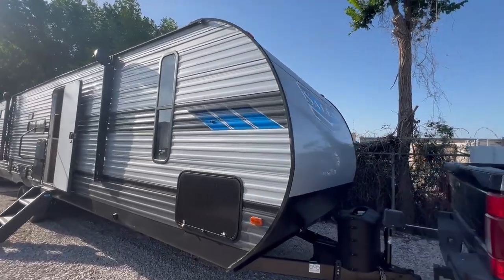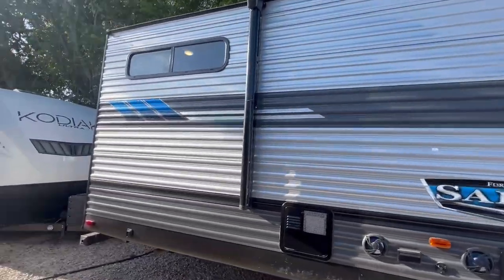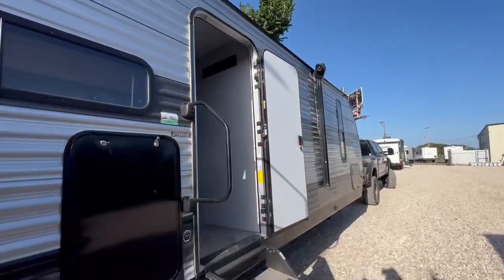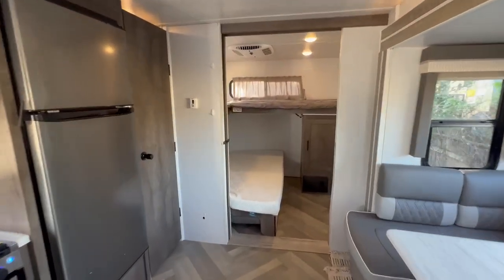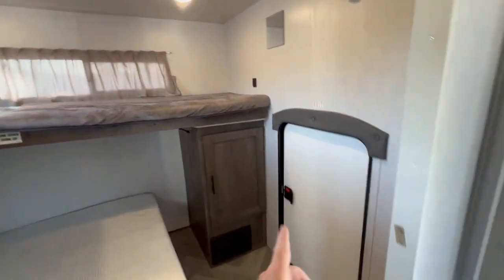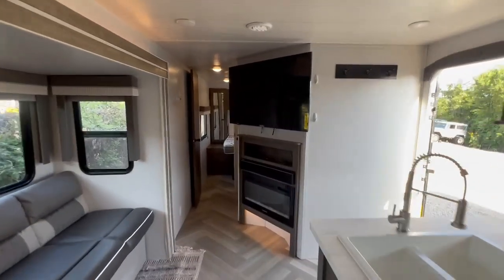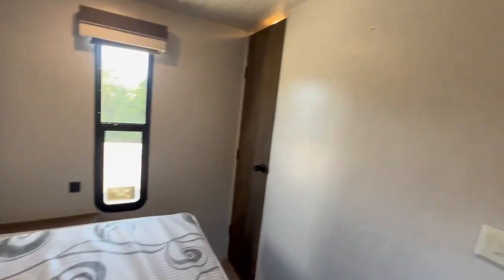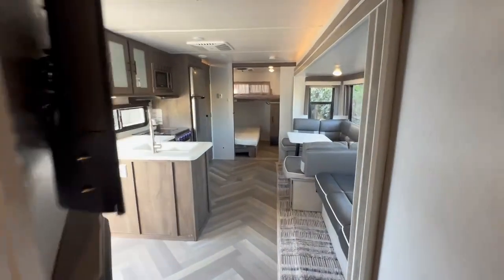2022 FOREST RIVER SALEM 29VBUD